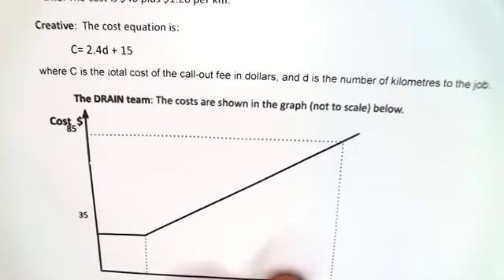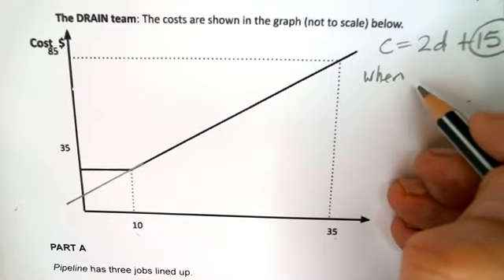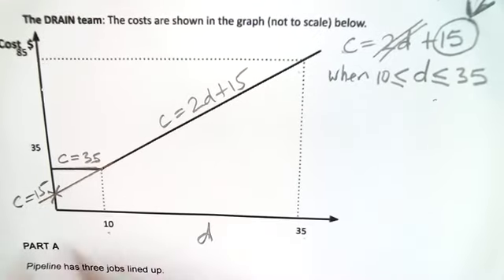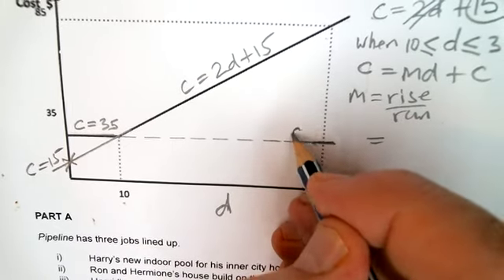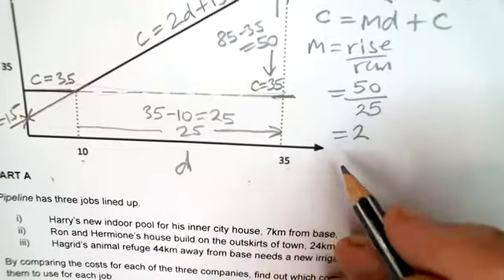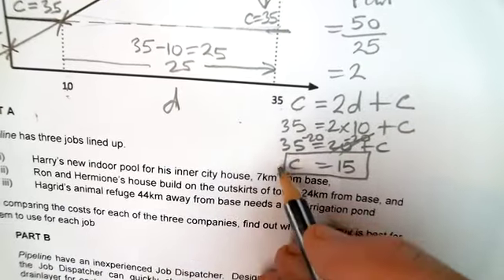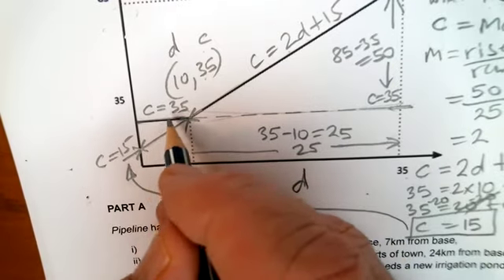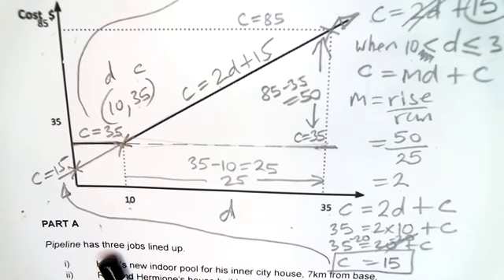Drain layers question